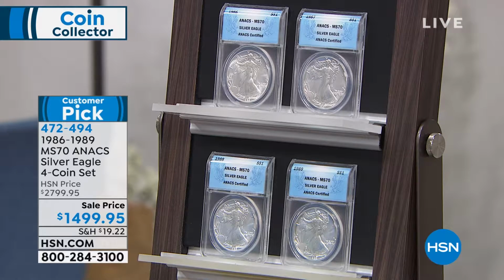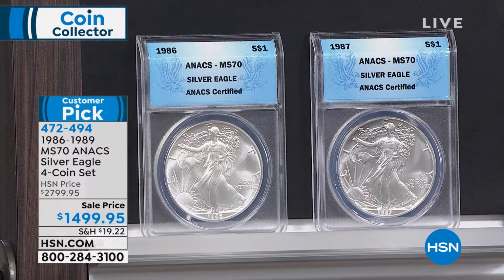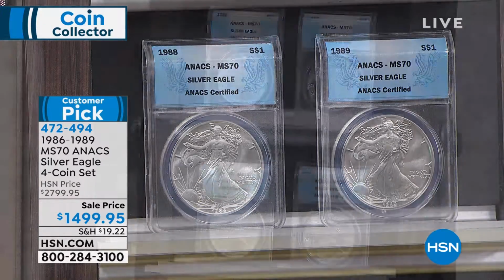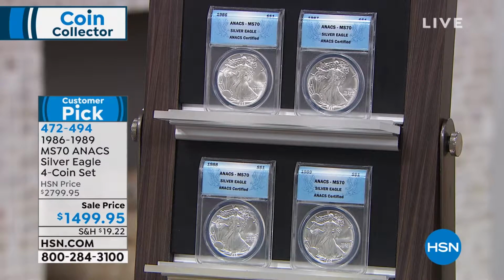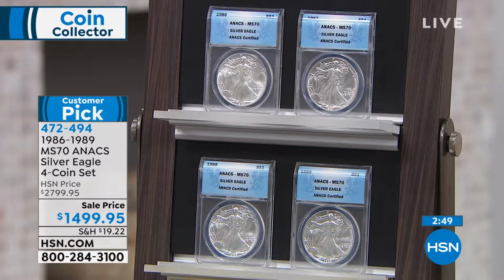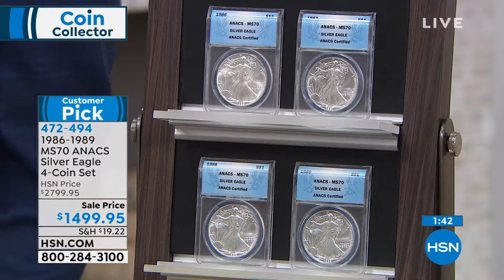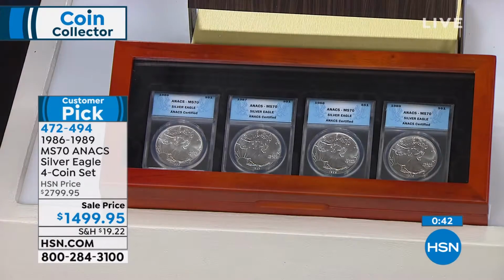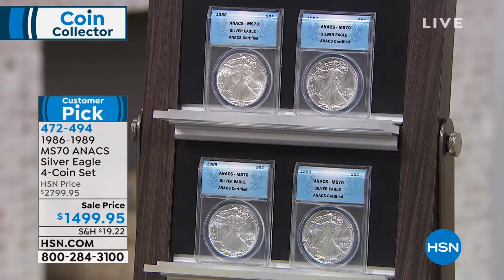19861989 MS70 ANACS Silver Eagle 4Coin Set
19861989 MS70 ANACS Silver Eagle 4Coin Set
Settle this flock of handsome Silver Eagles in your collection. This 4coin set comes with an MS70 grading and showcases some early Eagles. They come in an elegant wooden box suitable for display on a desk or in a curio cabinet. Grab one of these sets for yourself before they all fly out the door.

    1986 Silver Eagle dollar
    1987 Silver Eagle dollar
    1988 Silver Eagle dollar
    1989 Silver EAgle dollar
    Wooden display box